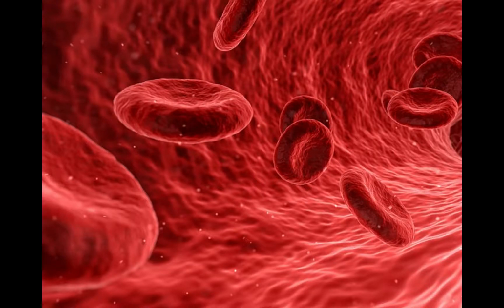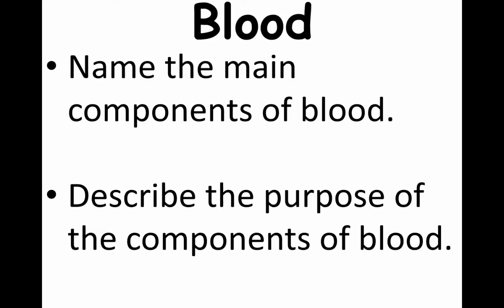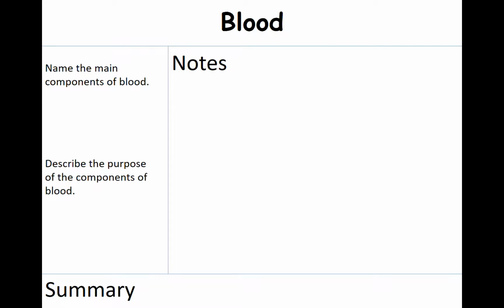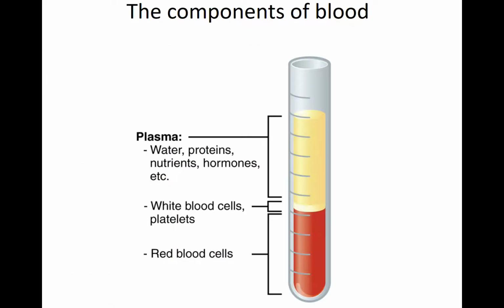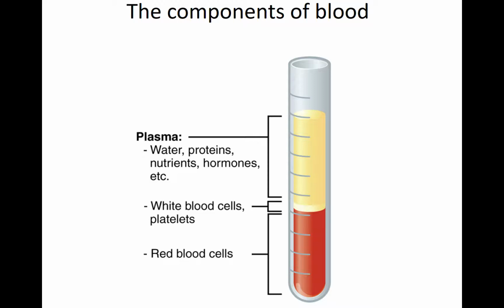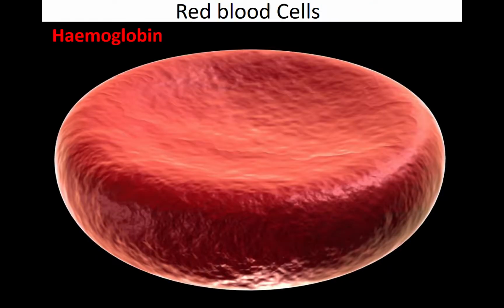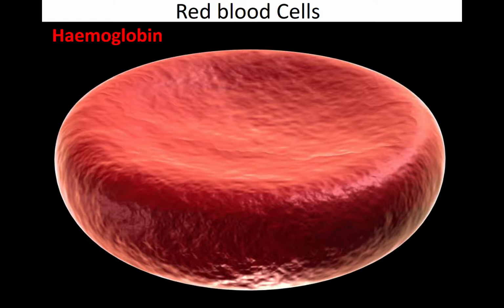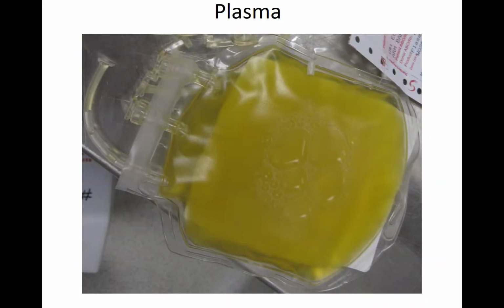KS4 Circulatory System - 1 Blood